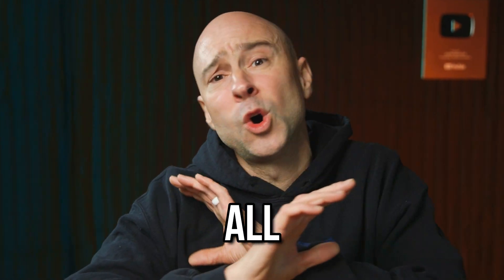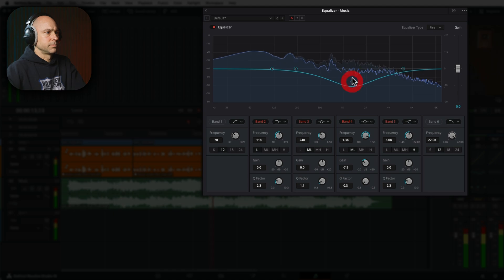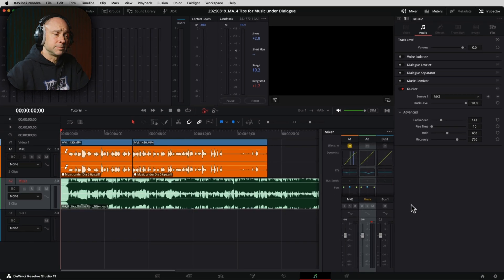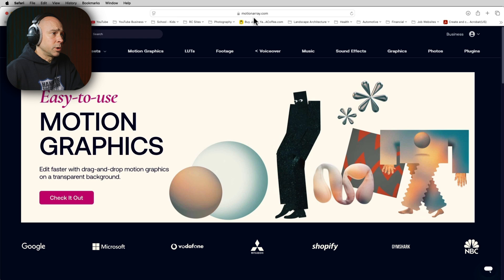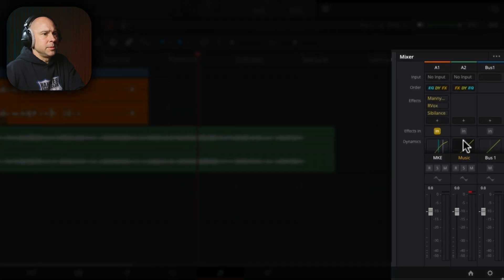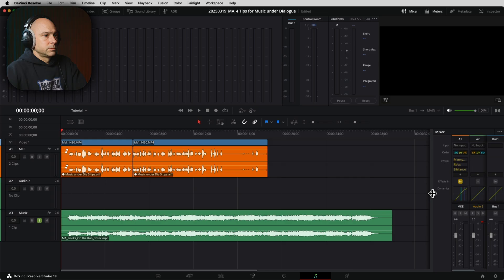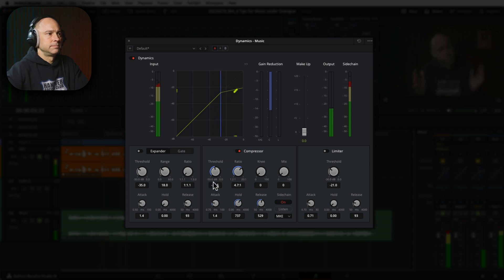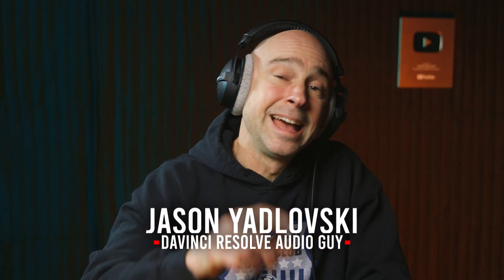Most Editors Get This WRONG! Fix Your Music & Dialogue Mix in DaVinci Resolve 19!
00:00:00 4 Tips for Dialogue with Music
00:00:18 Tip #1
00:01:59 Tip#2
00:03:32 PRO Tip!
00:04:57 Music Selection - Motion Array
00:06:35 Tip #3
00:08:20 Tip #4 - MORE ADVANCED
00:10:32 Pro Tip!